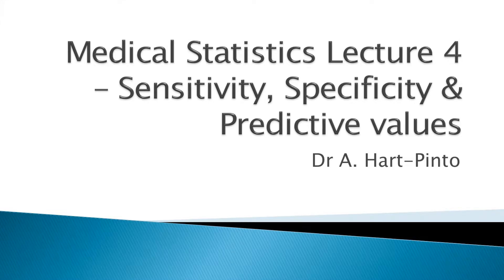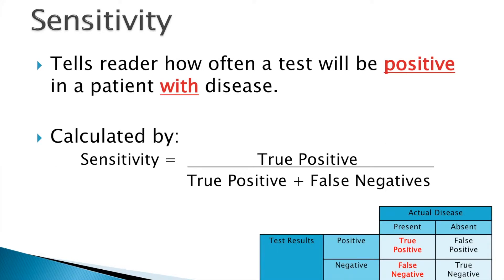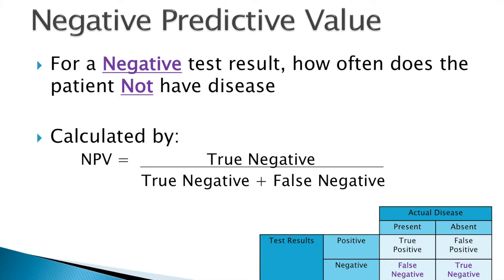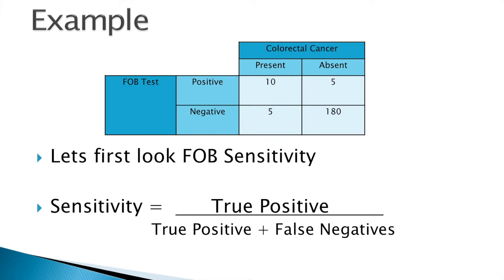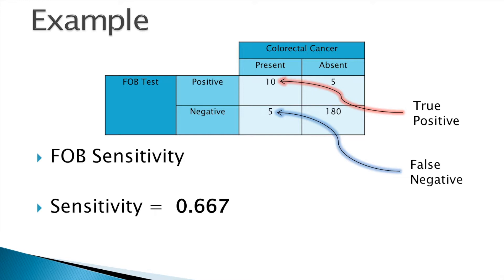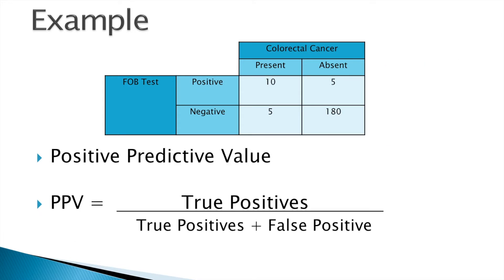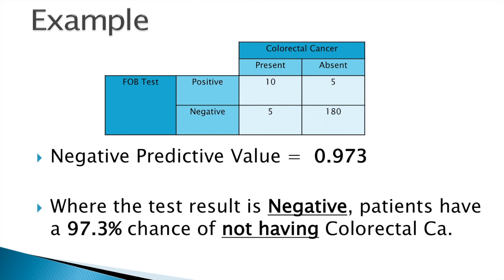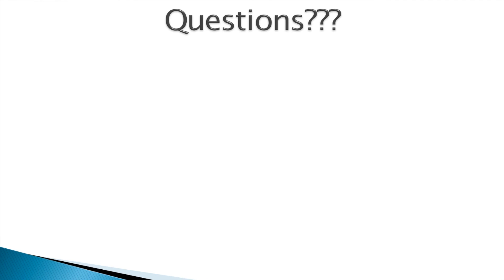Medical Statistics Lecture 4 Sensitivity, Specificity and Predictive Values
Medical Statistics lecture covering the following topics with clinical examples:

1. Specificity
2. Sensitivity
3. Positive predictive value (PPV)
4. Negative predictive value (NPV)

Authors:
1. Dr. A. Hart-Pinto MBChB (Hons) BSc (Hons)
2. Dr. Najeebah Jaunbocus MBChB MRCGP